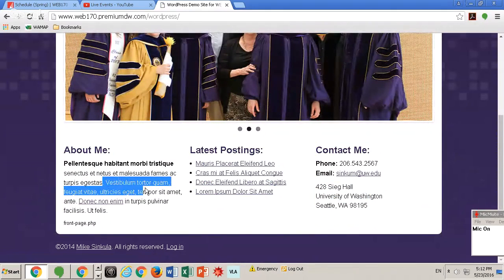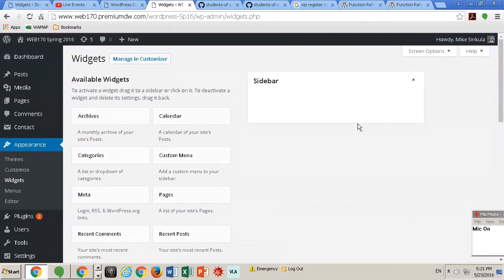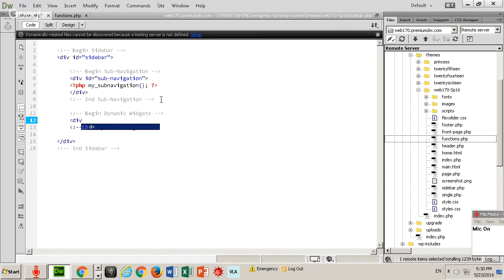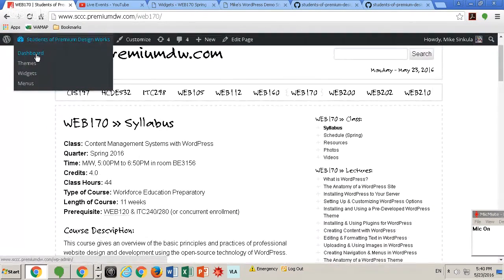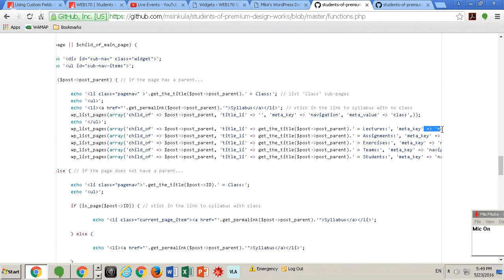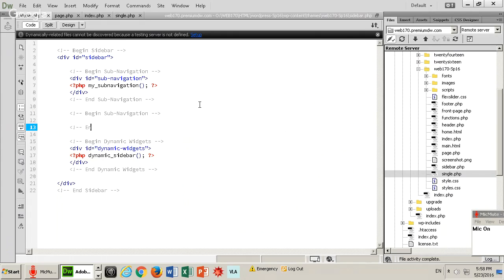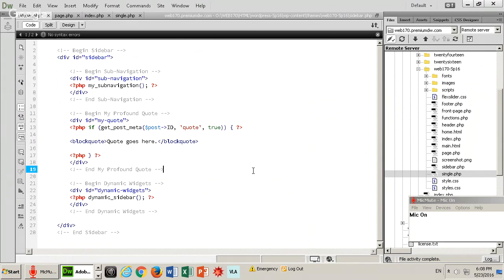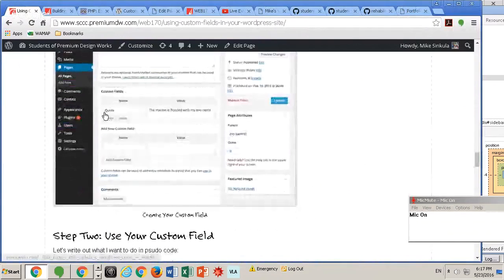WEB170: 05/23/2016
Using Custom Fields in Your WordPress Site, Using Widgets in Your WordPress Site